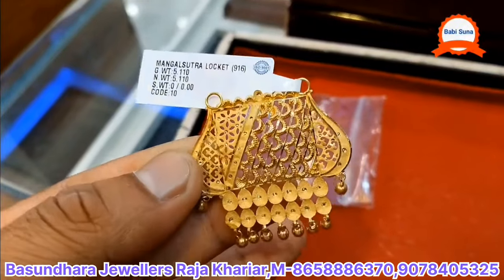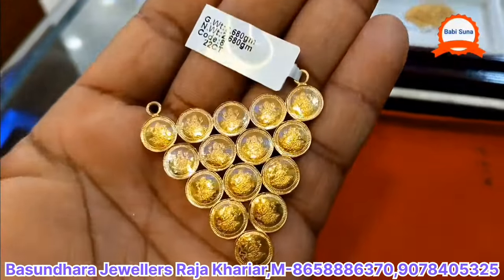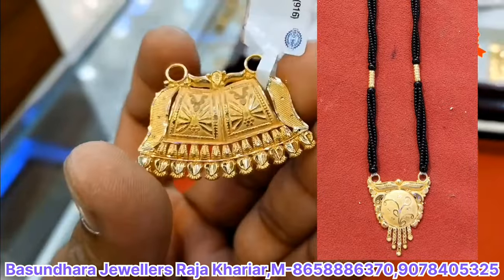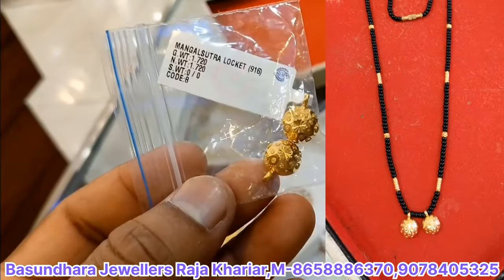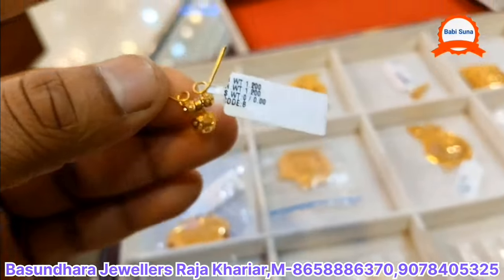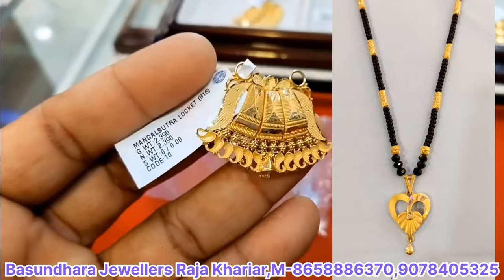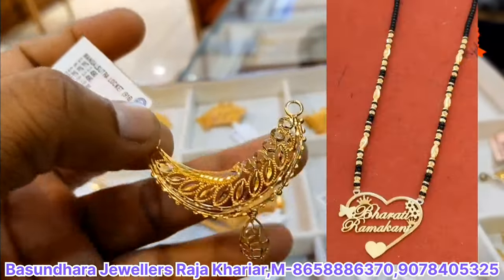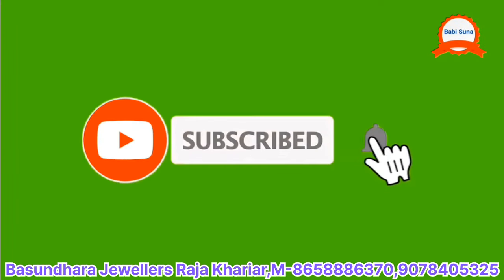New Trending Gold Mangalsutra Pendant Designs।gold mangalsutra pendent। daily use gold mangalsutra।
Iss video me gold mangalsutra pendent design and daily use mangalsutra pendent design with price dikhaya gaya hai umid karta hu ki app sabko pasand aayega Thanks all viewers thanks for watching our videos 🙏🙏🙏